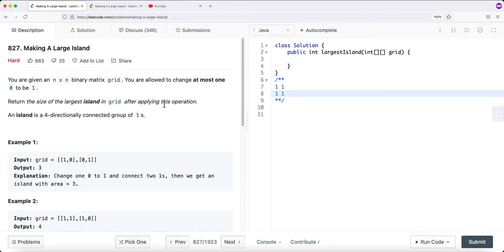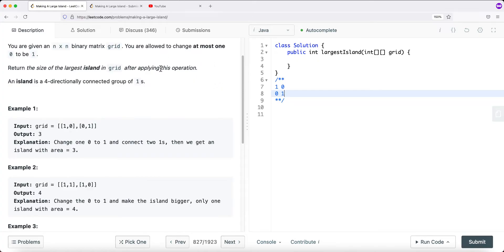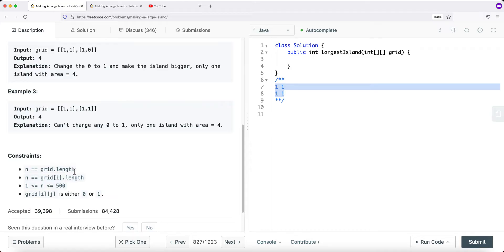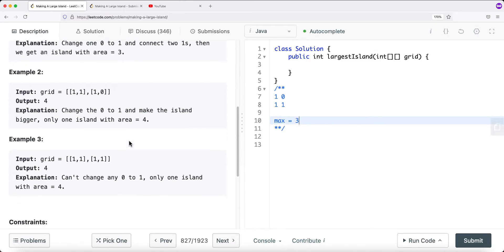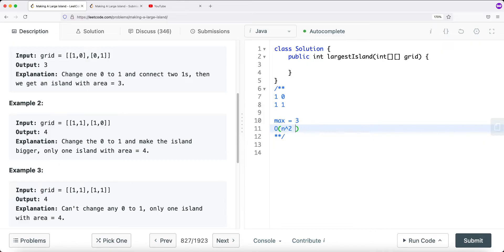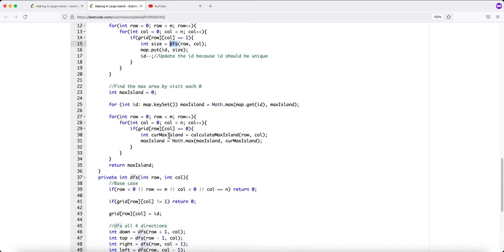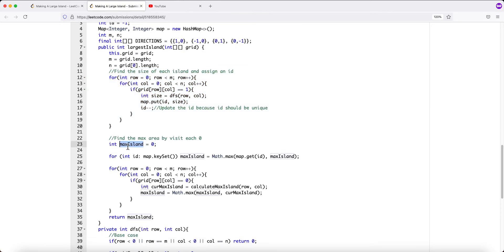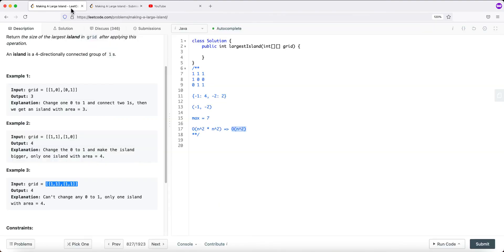[Java] Leetcode 827. Making A Large Island [Search #9]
In this video, I'm going to show you how to solve Leetcode 827. Making A Large Island which is related to Search.

Here’s a quick rundown of what you’re about to learn:

⭐️ Course Contents ⭐️
⌨️ (0:00) Question
⌨️ (1:58) Solution Explain
⌨️ (11:50) Code

In the end, you’ll have a really good understanding on how to solve  Leetcode 827. Making A Large Island and questions that are similar to this Search.